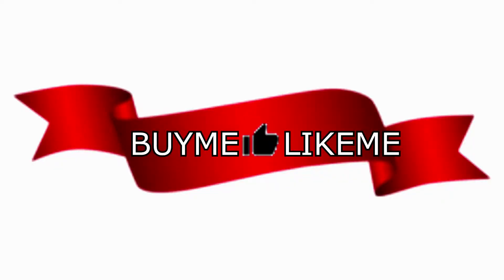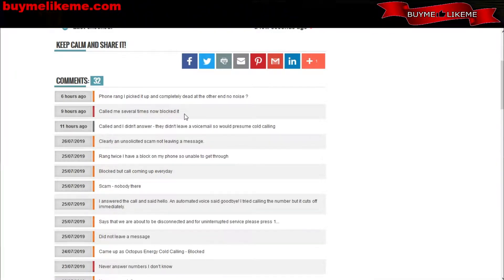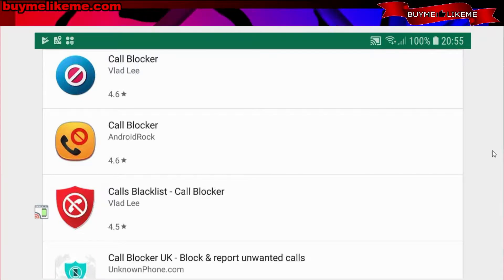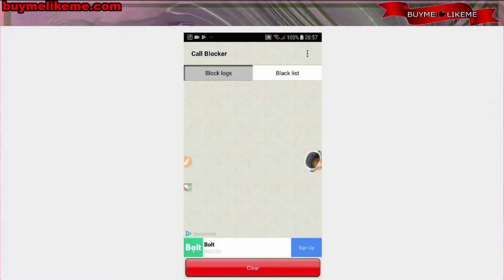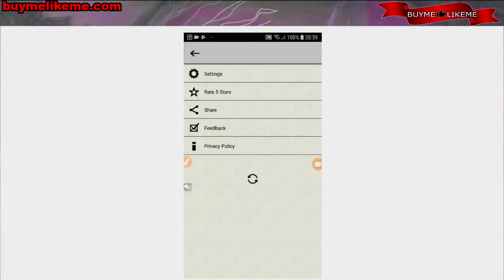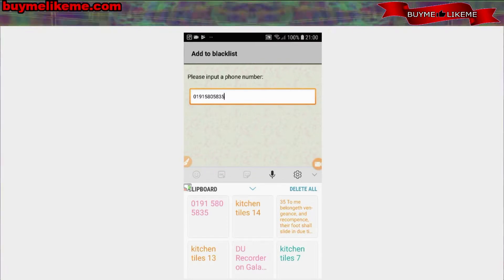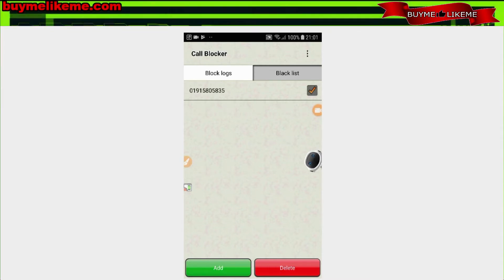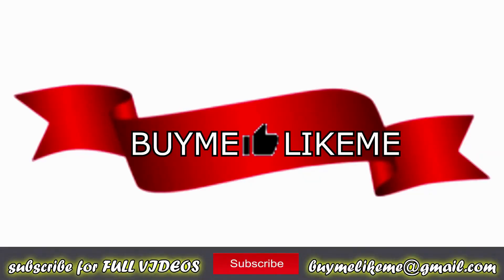nuisance call blocker for android